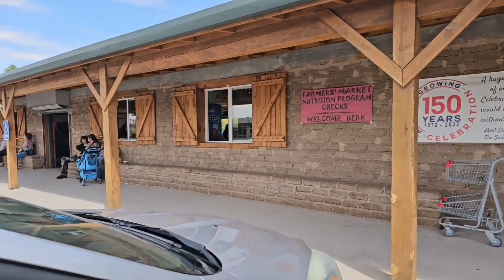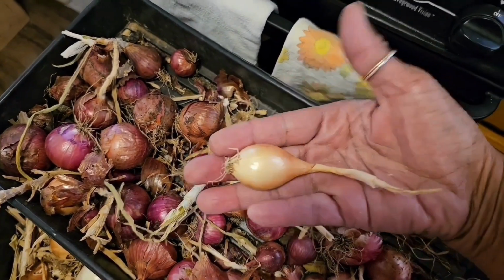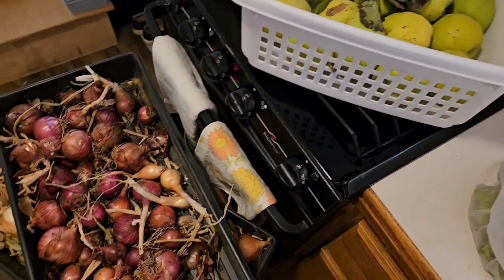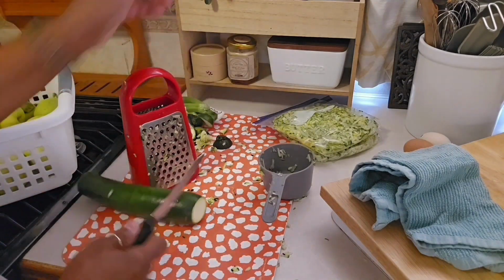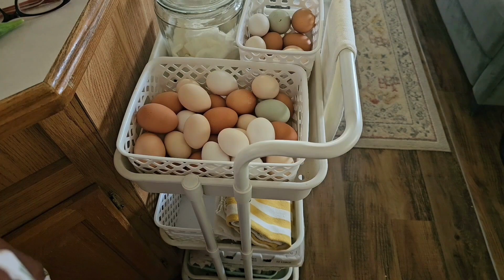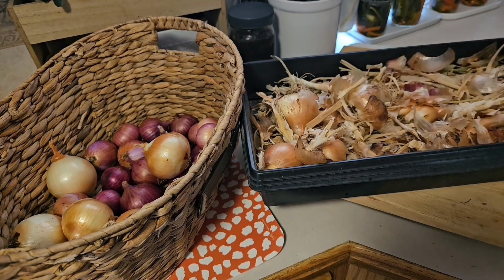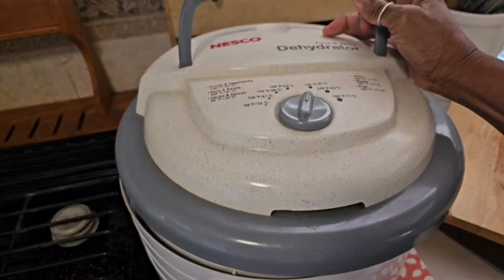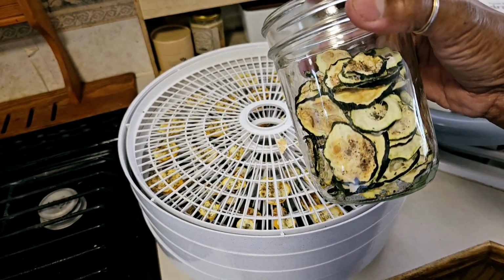PRESERVING ZUCCHINI I LEARNING FROM A SUMMIT I ONION STORAGE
Lots of rain this week. So I am taking a bit easy at home. Puttering in the kitchen and preserving some zucchini and herbs. I am attending the School of Traditional Skills Homesteaders Summit and learning quite a lot. And finally storing the onions. Oh, and let me share some more seeds from botanicalinterests.

Thanks so much to all of you who have recently joined us here!